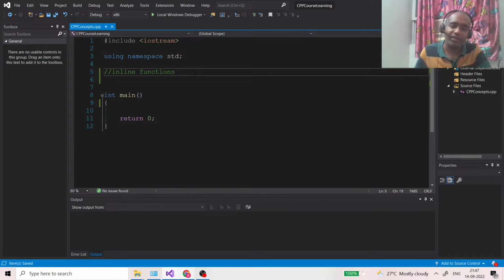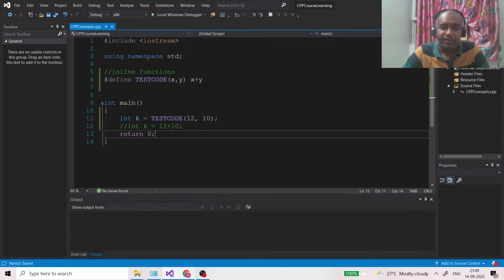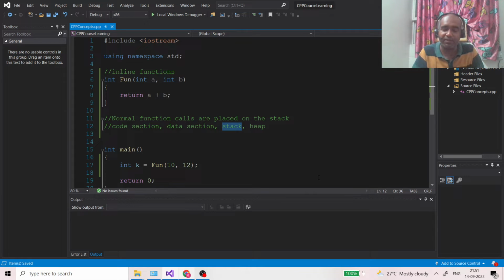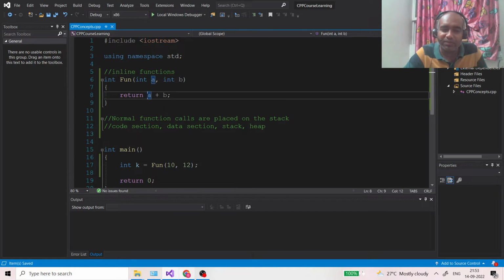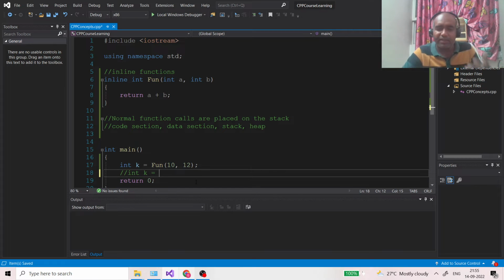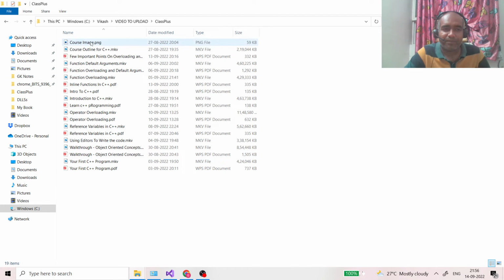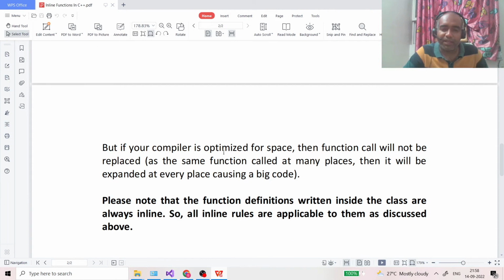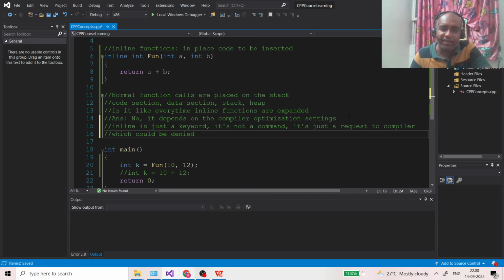Learn C++ Part-10 || Inline Functions In C++ || By Vikash Shakya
c++
compiler
compiler c++
cpp
c++ online
online compiler
c++ program
online compiler c++,
class,
c programming,
java,
c++ code,
c++ download,
turbo,
turbo c++,
c language,
array in c++,
class in c++,
string in c++,
c++ programming,
python,
constructor,
c++ language